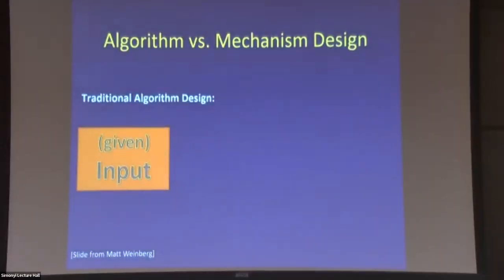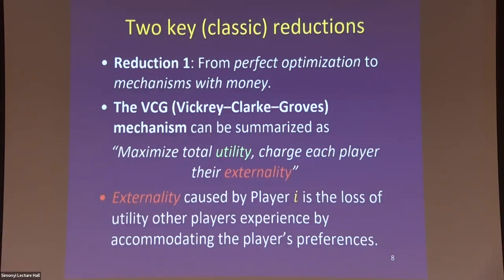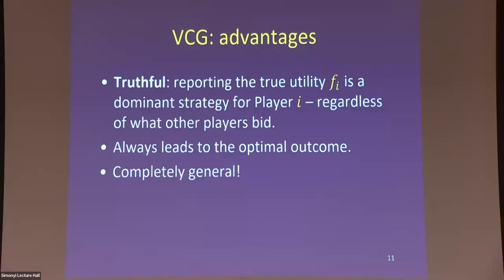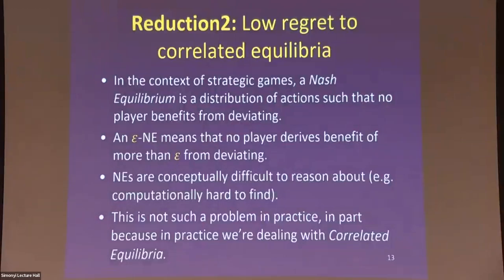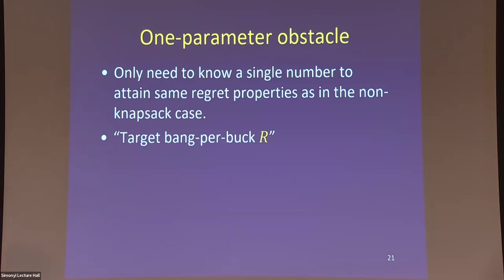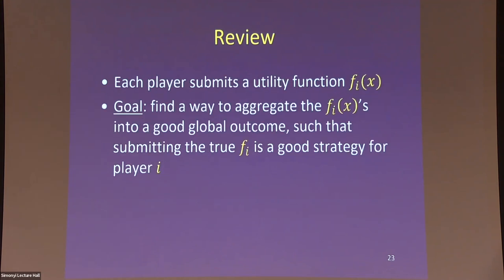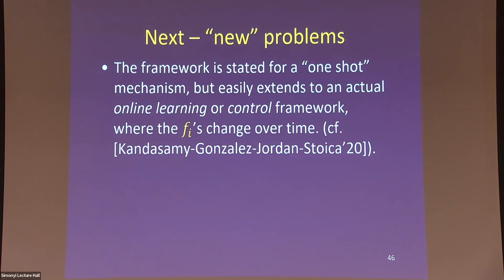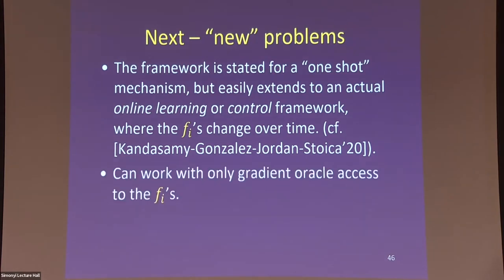Optimization-Friendly Generic Mechanisms Without Money - Mark Braverman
Topic: Optimization-Friendly Generic Mechanisms Without Money
Speaker: Mark Braverman
Date: December 12, 2022

Our goal is to develop a generic framework for converting modern gradient-descent based optimization algorithms into mechanisms where inputs come from self-interested agents.

We focus on aggregating preferences from n players in a context without money. Special cases of this setting include voting, allocation of items by lottery, and matching. Our key technical contribution is a new meta-algorithm we call APEX (Adaptive Pricing Equalizing Externalities). The framework is sufficiently general to be combined with any optimization algorithm that is based on local search.

In the talk I'll outline the algorithm, and open problem/research directions that it raises.

As an application of the framework, I will discuss a special case of applying the framework to the problem of one-sided allocation with lotteries. In this case, we obtain a strengthening of the 1979 result by Hylland and Zeckhauser on allocation via a competitive equilibrium from equal incomes (CEEI). The [HZ79] result posits that there is a (fractional) allocation and a set of item prices such that the allocation is a competitive equilibrium given prices. We further show that there is always a reweighing of the players' utility values such that running the standard unit-demand VCG with reweighed utilities leads to a HZ-equilibrium prices.  Interestingly, not all HZ competitive equilibria come from VCG prices.